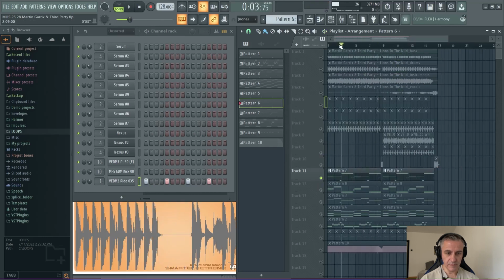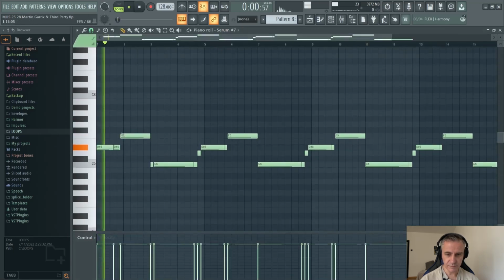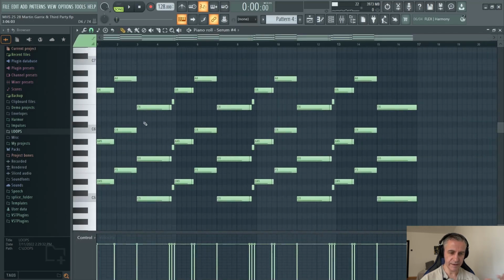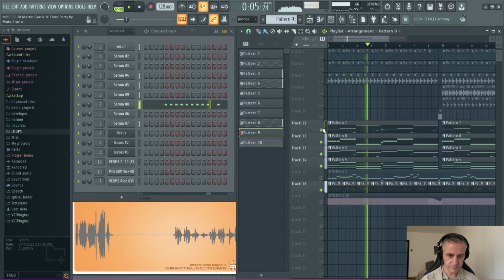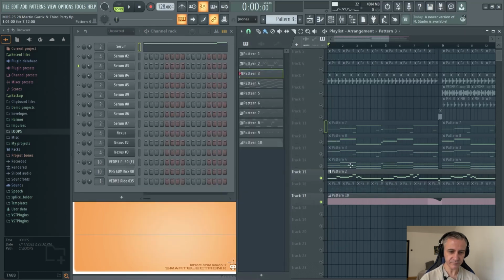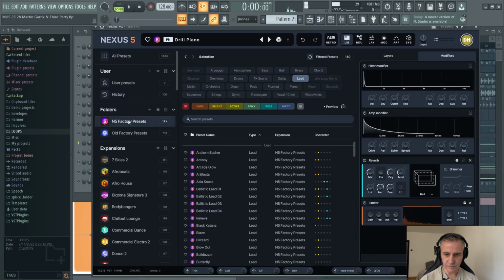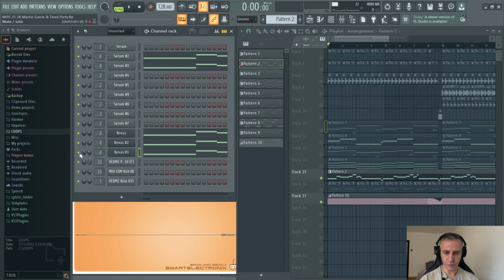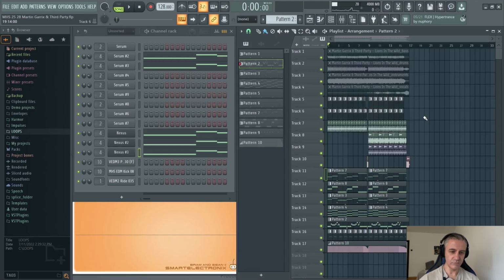Reviewing a drop: Martin Garrix, Third Party - Lions In The Wild [FL Studio 21]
! FL Studio 21.2.3 [Build 4004]. Serum 1.368. Nexus 5 !